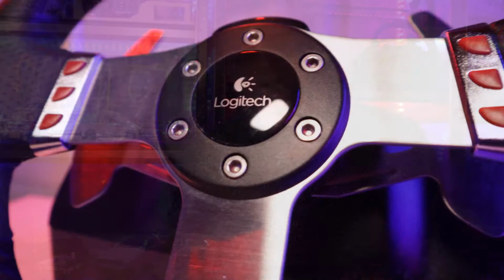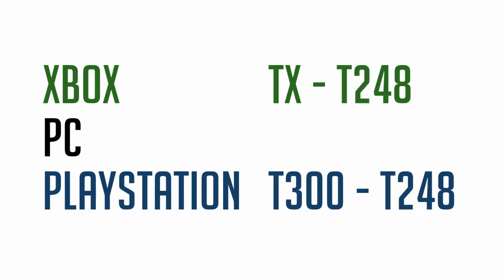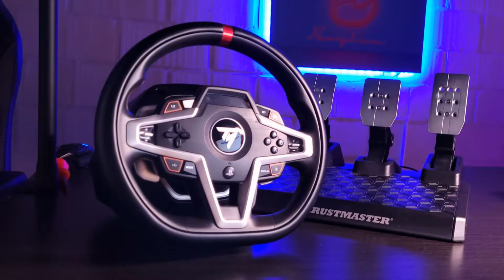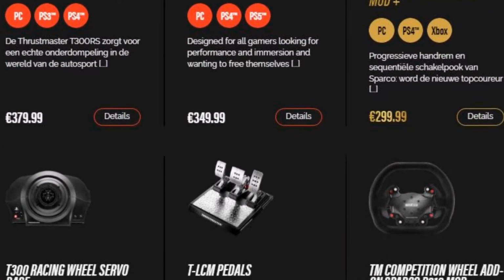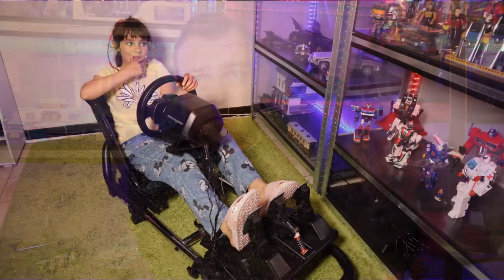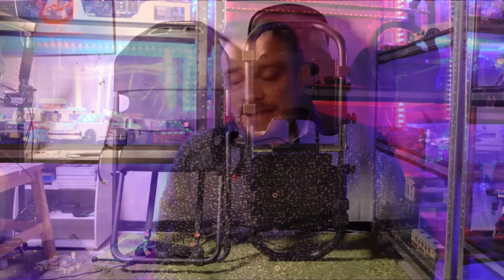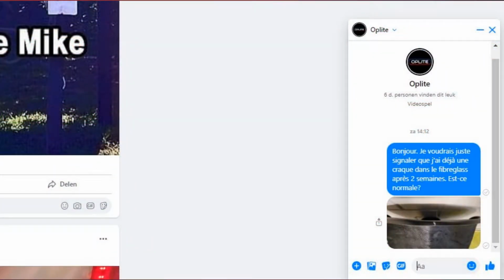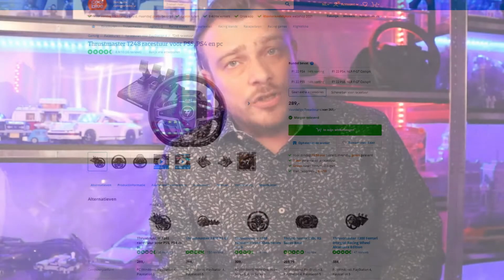Special: Hardware for the family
In this video, I'll share my thoughts about the best hardware you can get on today's market with a focus on the family aspect. It can not take up too much space and needs to be suitable for both children and adults.

If you have any remarks, comments or questions, please don't hesitate to put them below.